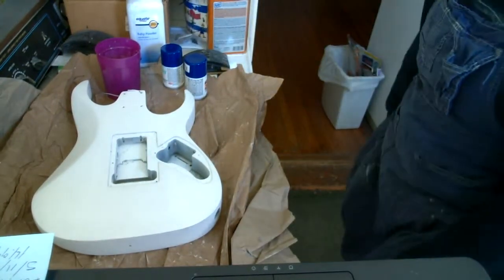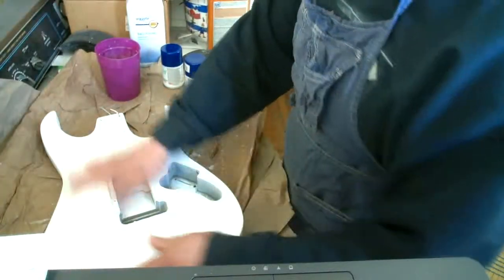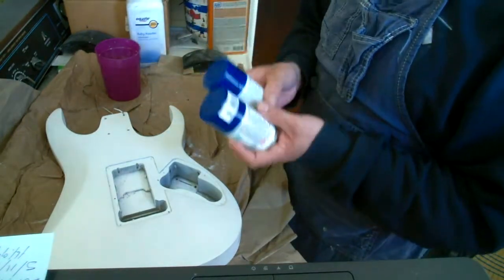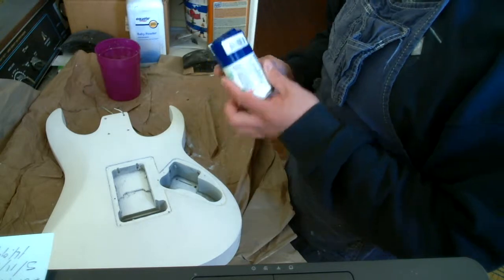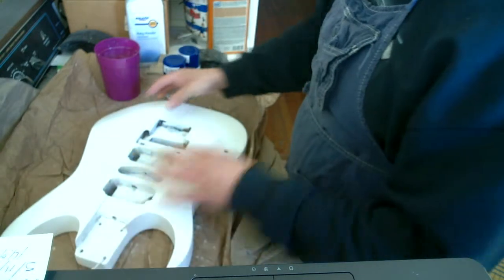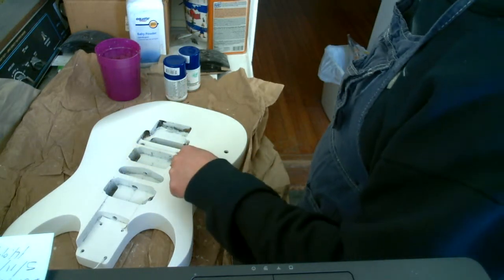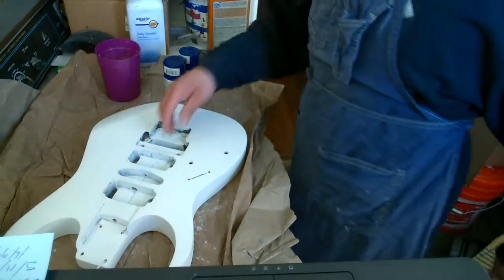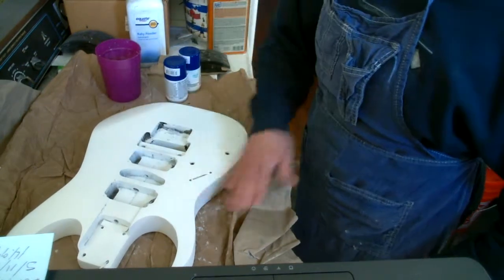Dwayne's first guitar build prt 7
This video shows the guitar primed and I talk about what color I'm going to paint it and other things needed to complete the process.